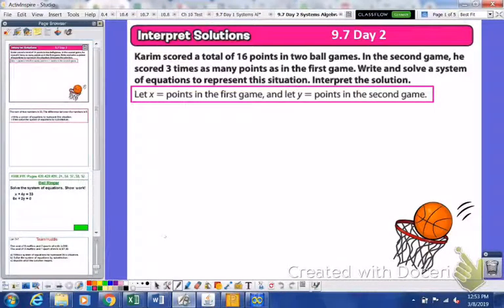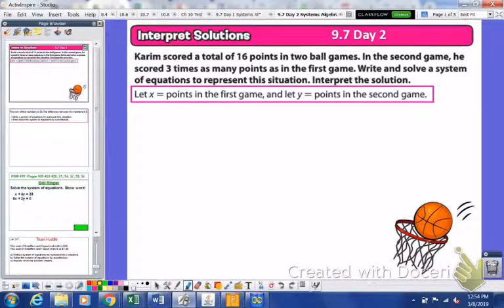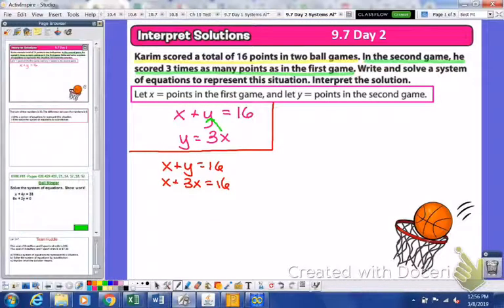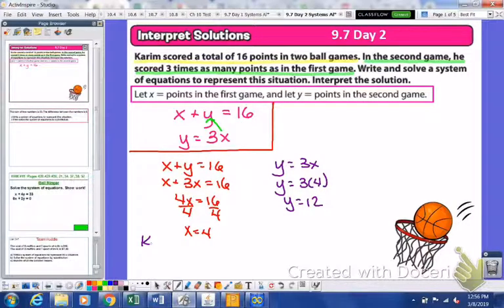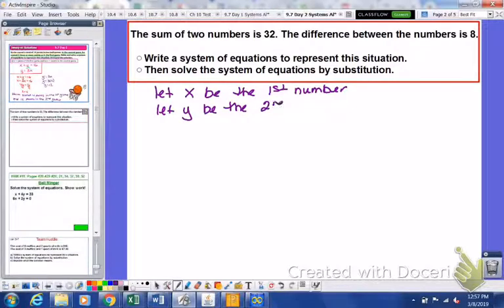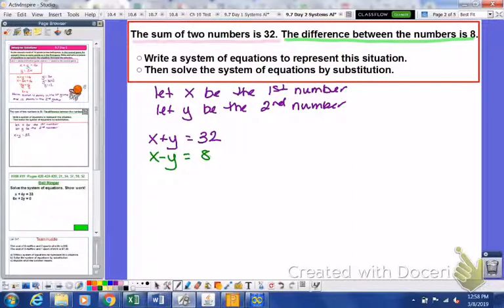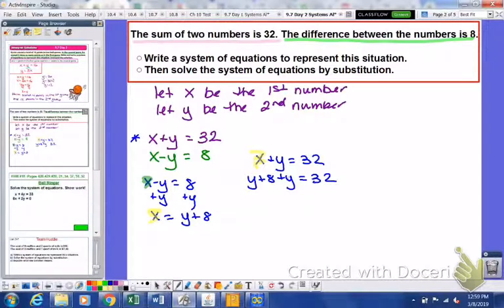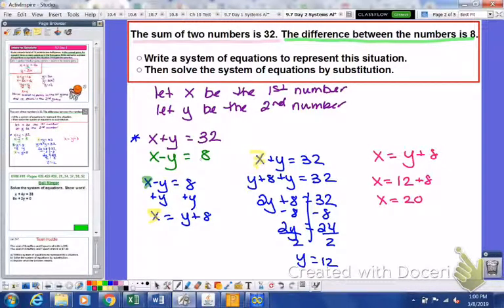Chapter 9 Lesson 7 Day 2